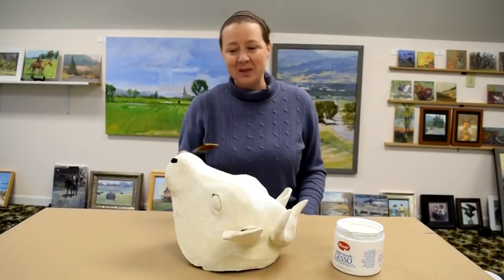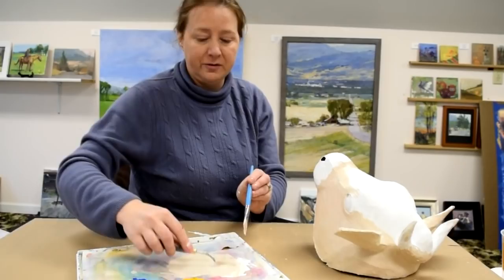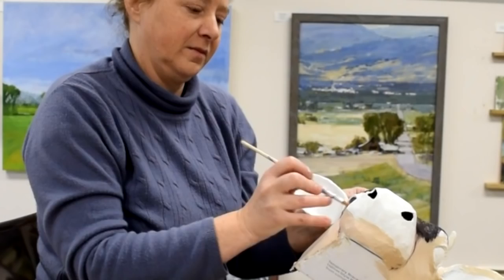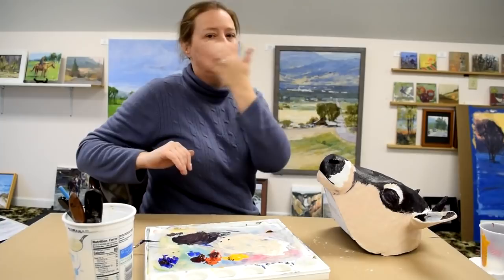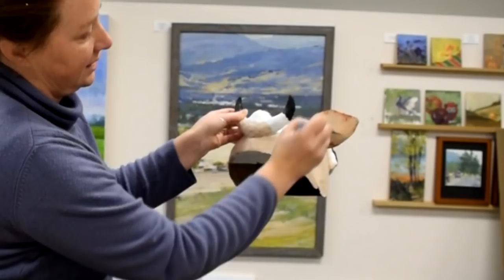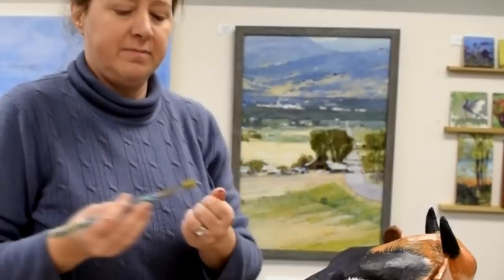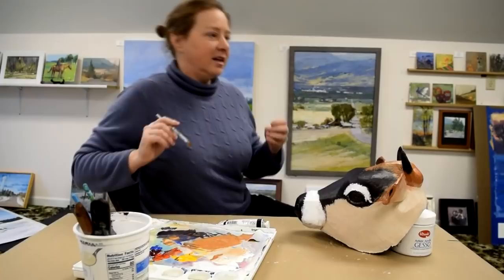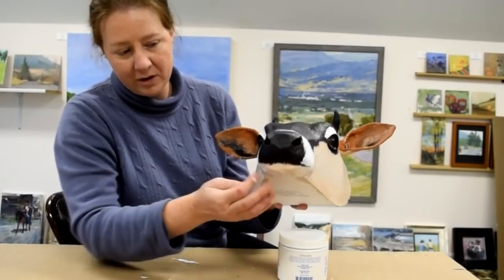Paint a Paper Mache Cow with Acrylic Paint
My daughter, Jessie Rasche, painted a paper mache Jersey cow sculpture made from my armature pattern. It really brings out the subtle changes in the shapes, and look completely different from my Holstein cow.

Be sure to visit Jessie's website to see her landscape paintings

For a complete transcript of the video with screen shots and a list of the colors she used, go

To see the armature pattern that was used to make the jersey cow mask or wall sculpture, go

And to see more downloadable armature patterns for paper mache, go

I learned three new things from Jessie's video that I didn't know before:

Jessie started painting her paper mache Jersey cow sculpture with acrylic gesso. She told me that one purpose of the gesso is to create a nice white ground, but another important reason she uses it is because the paint isn't absorbed as much, so she doesn't have to use as much paint.

Jessie paints every day. Some of her canvases are really big, and professional artists' acrylic paint is expensive. You can see why she'd want to use as little as possible!

She also saves her paint from one painting session to the next using a Sta-Wet Palette. The sponge at the bottom and the air-tight cover keeps her paint from drying out.

And I've already ordered the brush she's using in the video to make fast fur marks.

Be sure to leave a comment for Jessie!